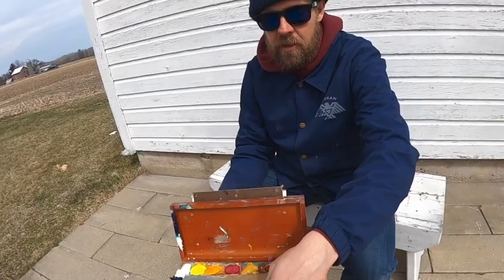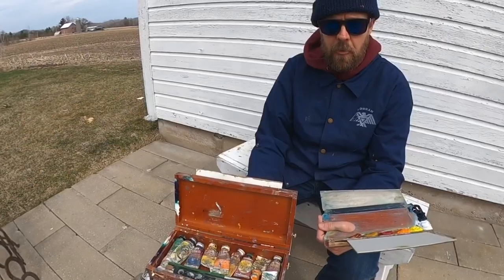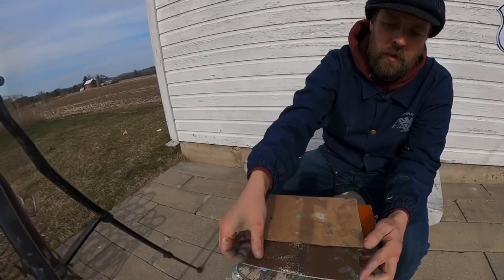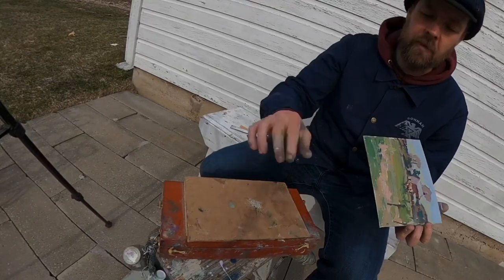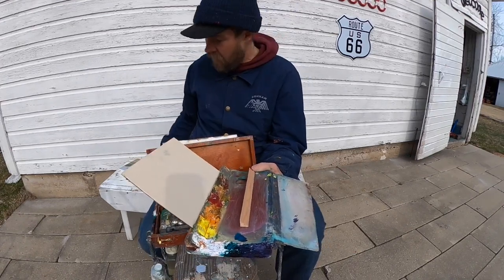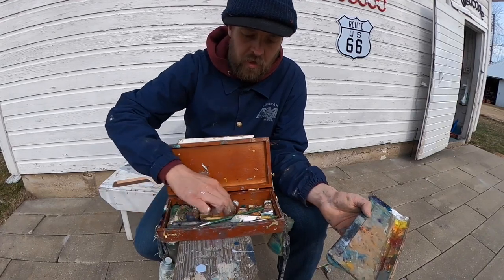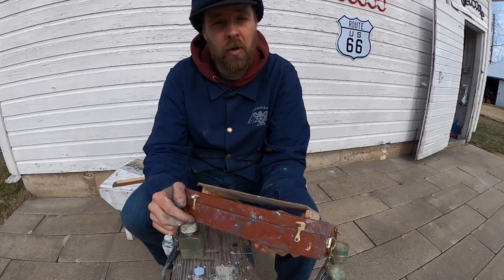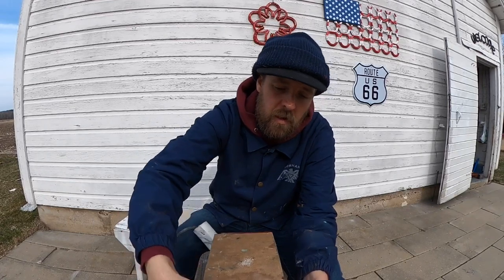BETTER THAN A THUMB BOX? It’s the panel holding palette!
A piece of plein air equipment put to the test.